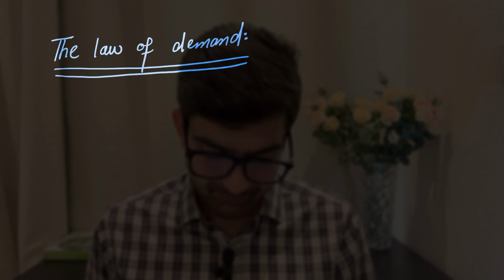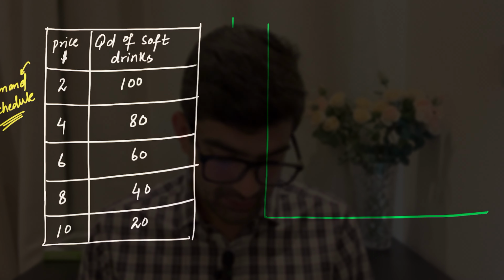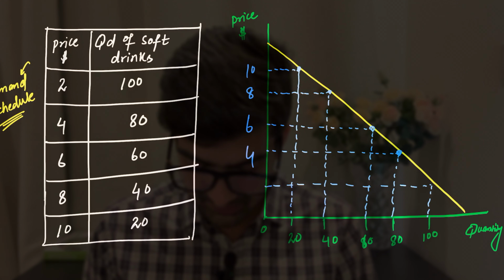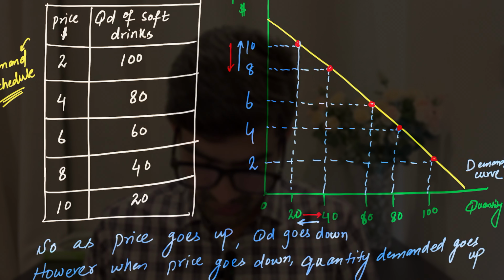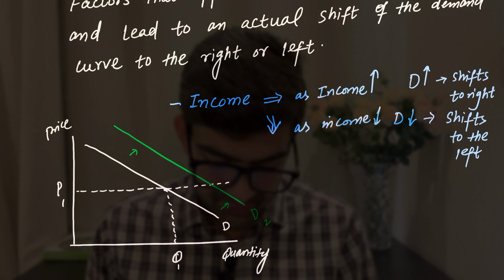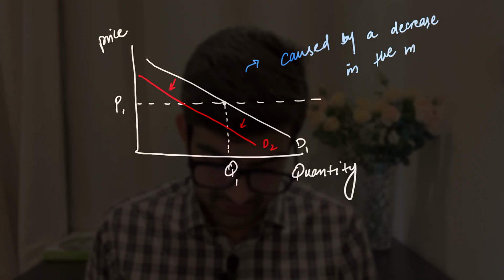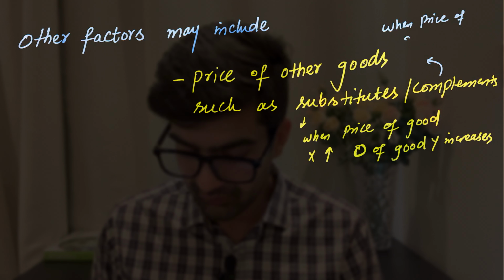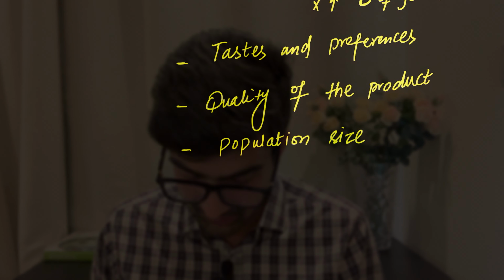Demand and Its Determinants | GCSE | A Levels | IB Economics | AP Economics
In this video we learn about demand, the law of demand, demand curve and the determinants of demand. Here is the timeline of the video
00:00 Introduction
00:10 Demand
00:32 The Law of Demand
00:48 Demand Curve
03:37 The Determinants of Demand

demand curve
supply and demand
law of demand and supply
law of demand and supply in hindi
what is law of demand and determinants of demand?
shift in demand curve
law of demand explained
determinants & law of demand
determinants of demand and supply
types of demand
demand curve explained
demand curve economics
the demand curve
determinants of market demand